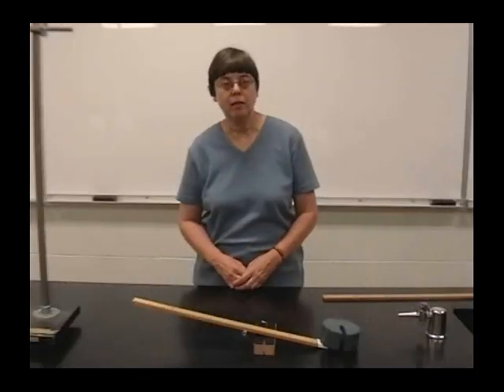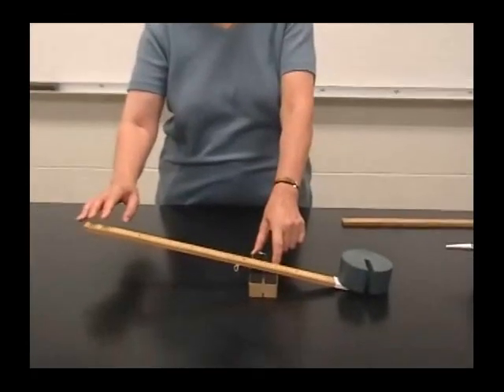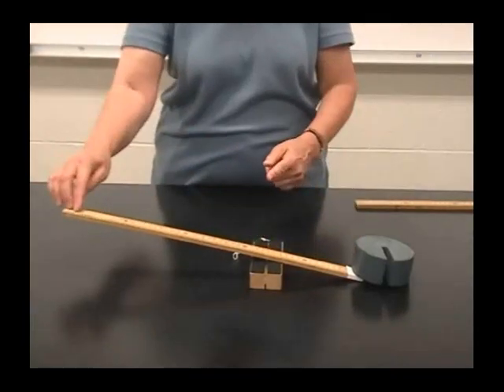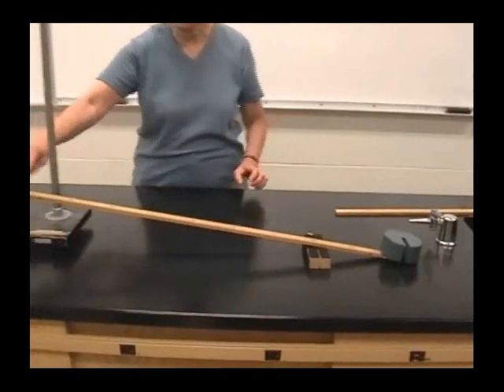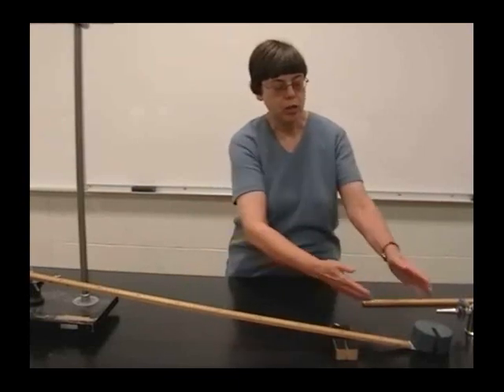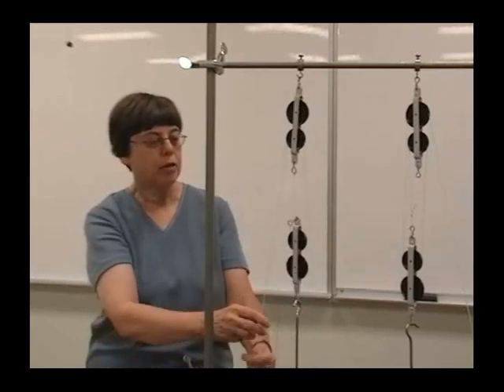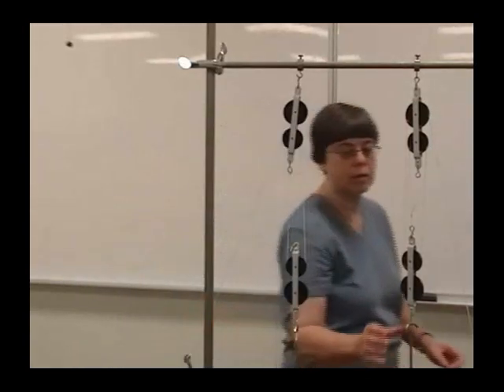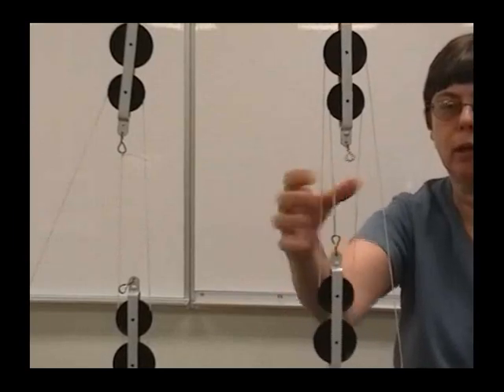PHYS1550 Simple Machines - Lever and Pulley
Professor Barbara Bates demonstrates two simple machines that can be used to multiply force: the lever and the pulley.